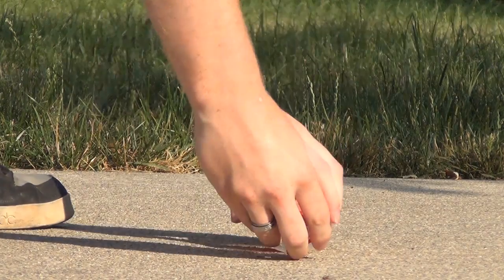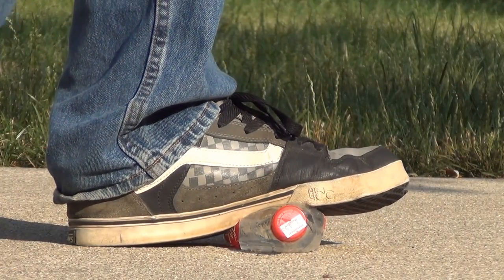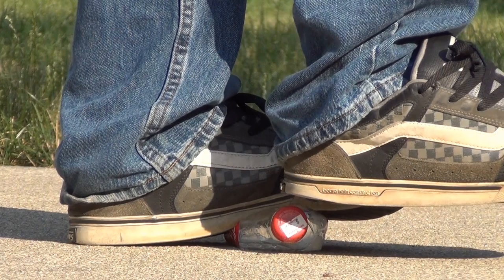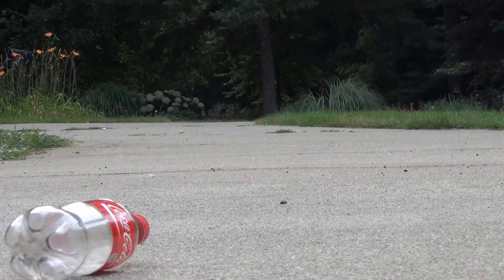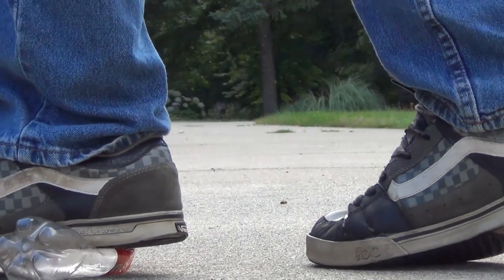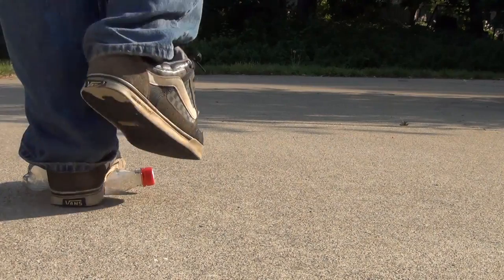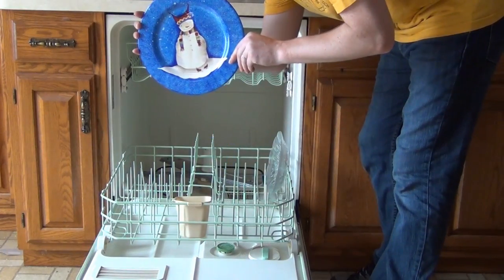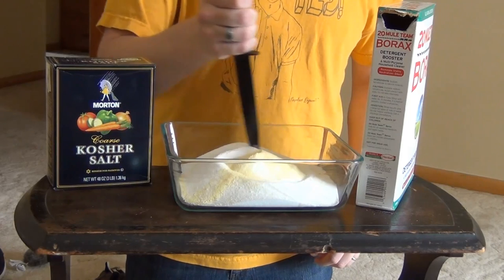Season 2 Pop Bottle Cannon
Today we will teach you how to make a pop bottle into a cannon...using nothing but a pop bottle...